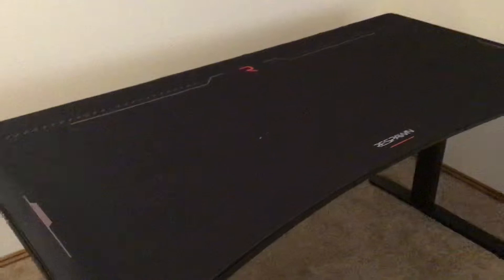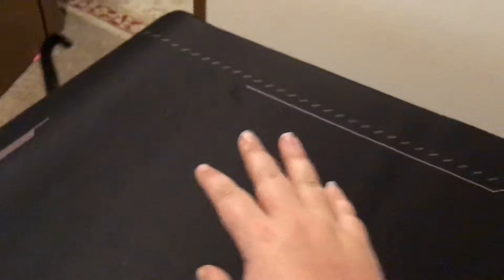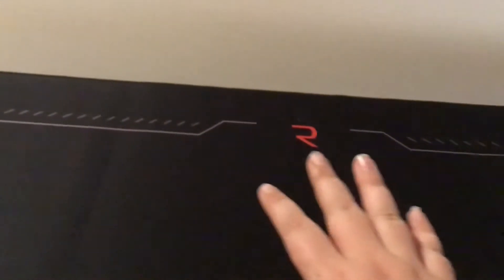New set up (awesome)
This is my set up hope you enjoyed the video